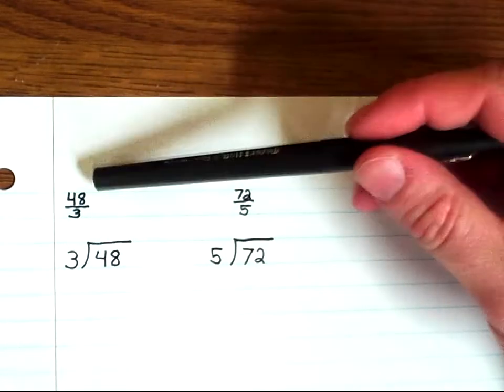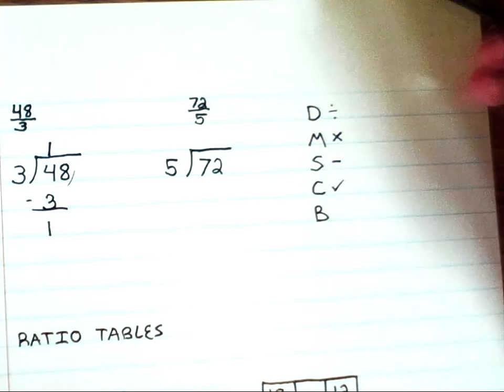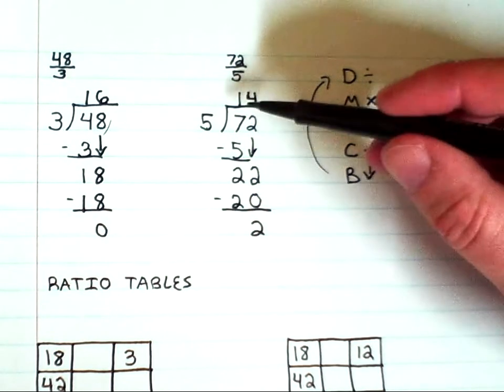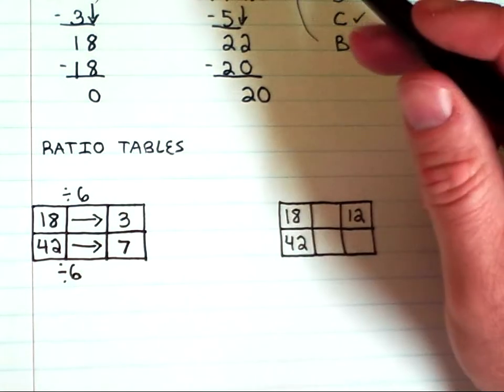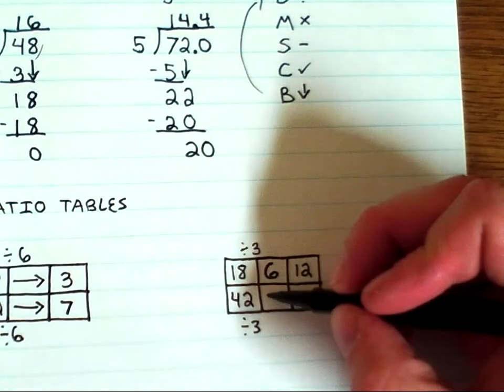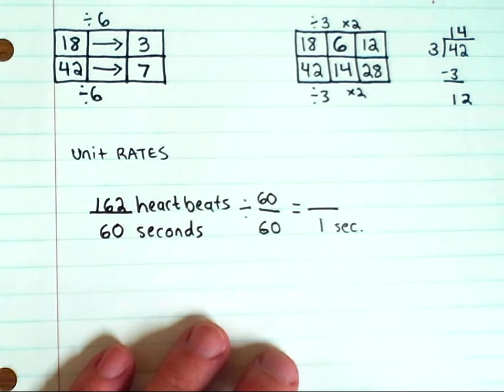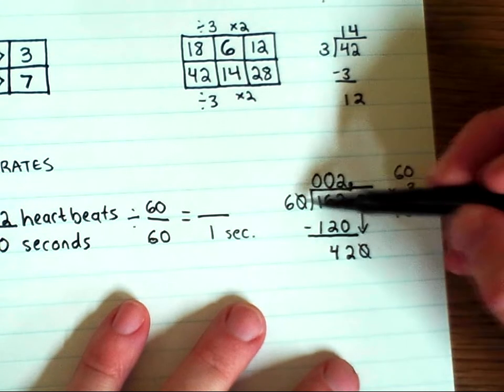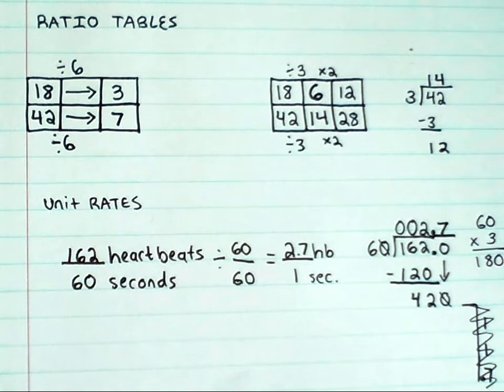ch 1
on level 6th Chapter 1 help.